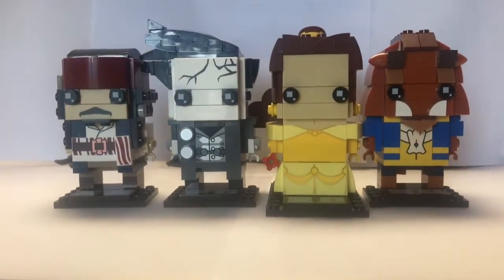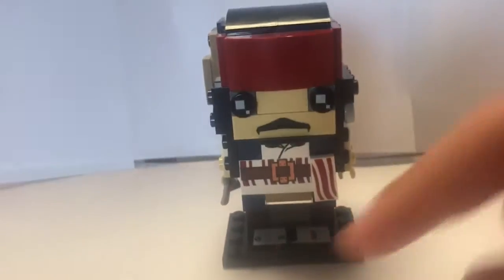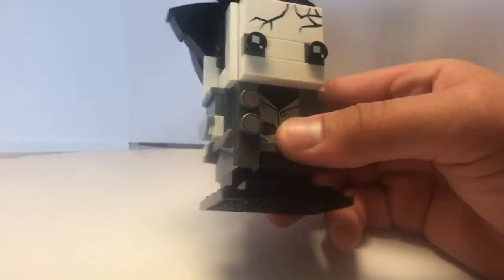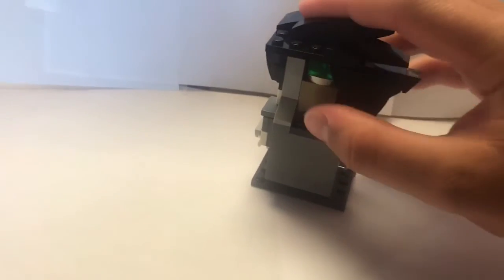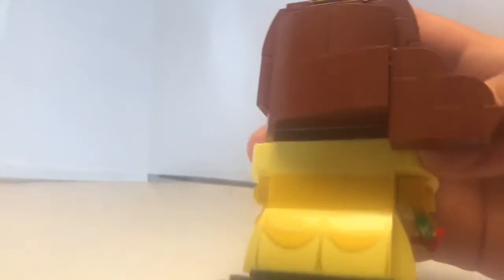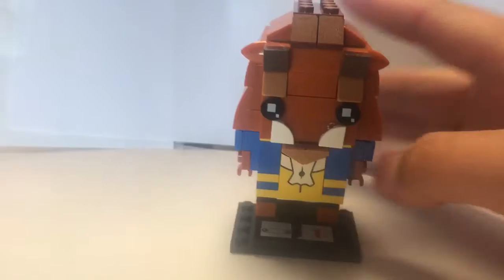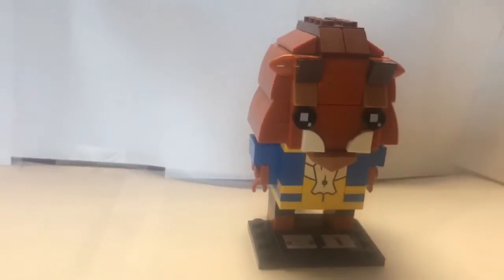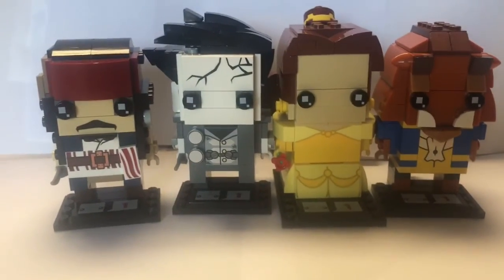LEGO Brickheadz Full Set Part 3- Disney Stuff!!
I review LEGO Brickheadz Jack Sparrow, Armando Salazar, Belle, and Beast! Enjoy!!